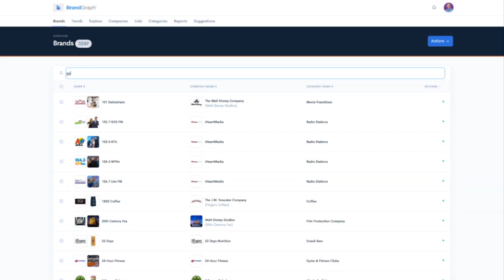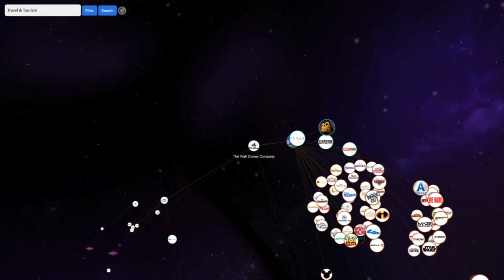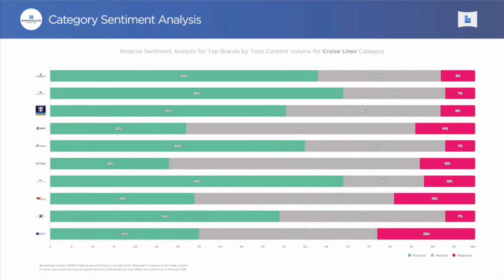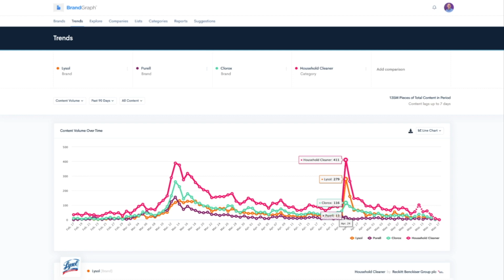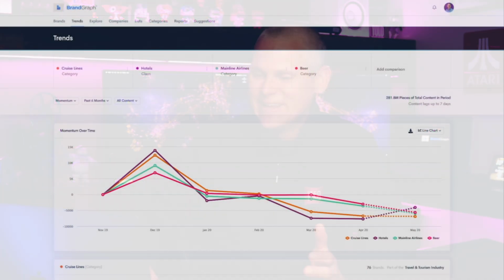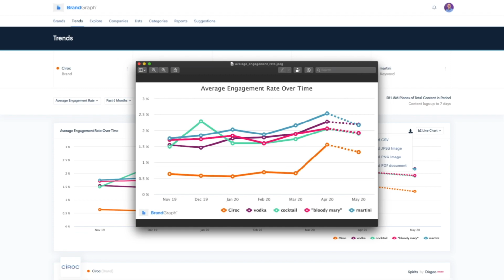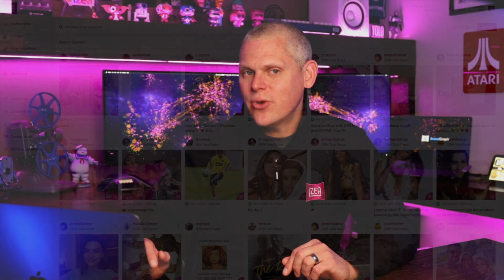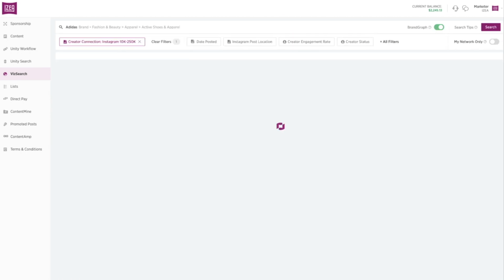IZEA's BrandGraph May Streaming Event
Join IZEA’s Founder and CEO, Ted Murphy, as he provides an overview of the BrandGraph platform, which analyzes the content of more than 4 million social media influencers to garner insights for marketers and brands of all sizes. The platform recently reached a significant milestone of analyzing and enriching more than 500 million pieces of content, while continuing to add new content insights every 10 seconds.

BrandGraph provides analysis of share-of-voice, engagement benchmarking, category spending estimates, influencer identification, sentiment analysis, and more. Murphy will discuss how brands can utilize this data to gain an edge during a time of great change in consumer spending and media consumption habits. Murphy will also reveal recent trends uncovered by BrandGraph, along with strategic recommendations designed to help marketers navigate the landscape created by COVID-19.

An overview of the BrandGraph platform
A demonstration of the BrandGraph Trends feature and key insights it has revealed during the pandemic
A competitive analysis of two leading brands, showcasing their relative influencer performance, share of voice, and engagement analysis